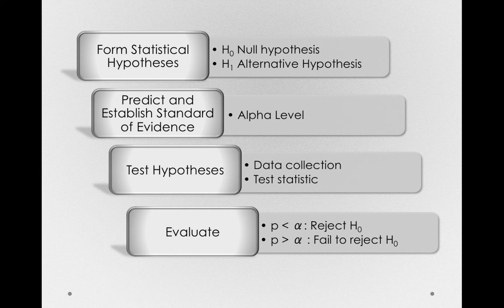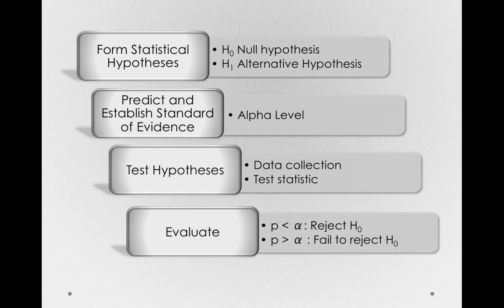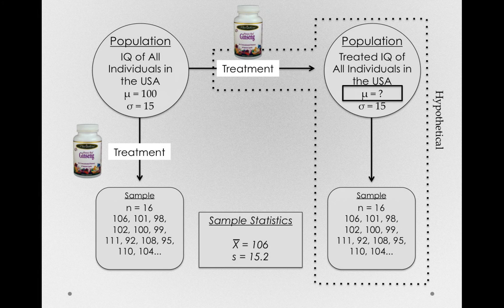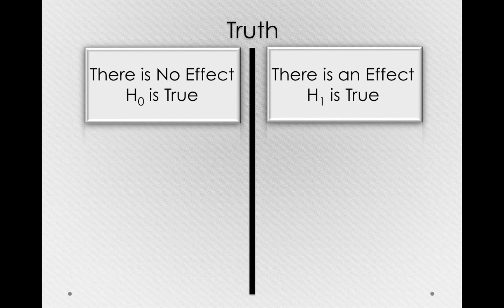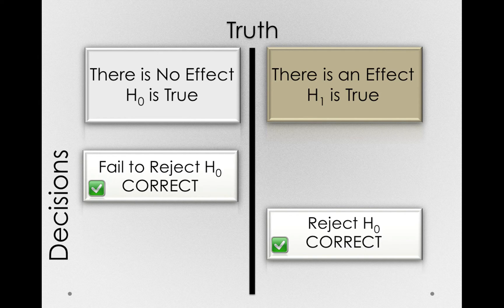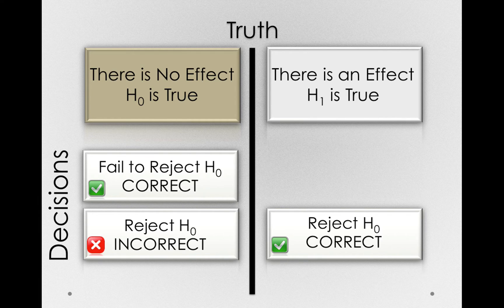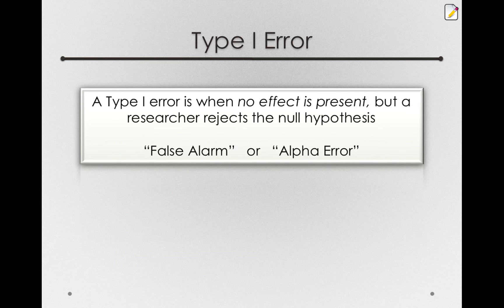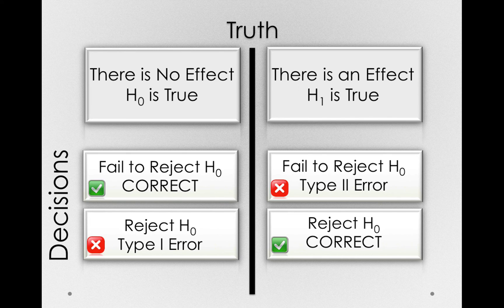Hypothesis Testing Decisions I (Module 1 8 1)